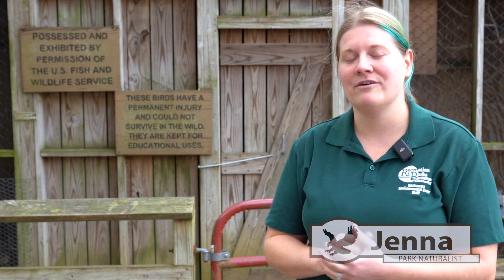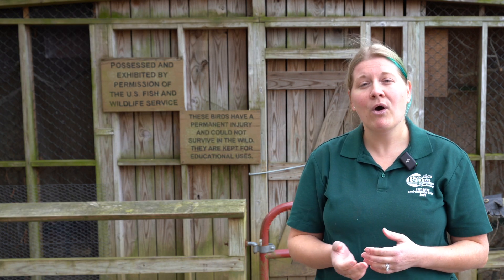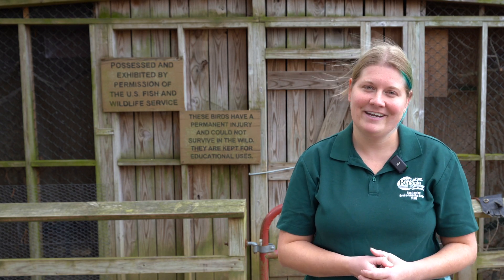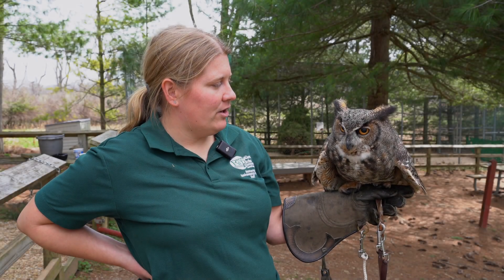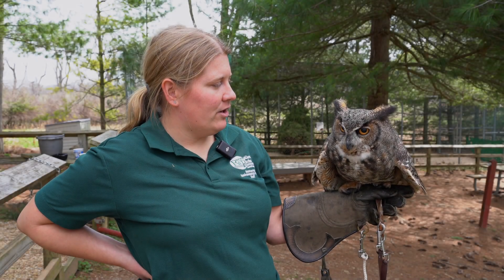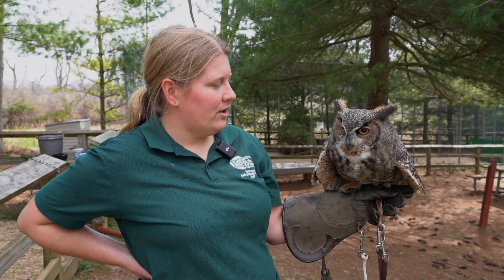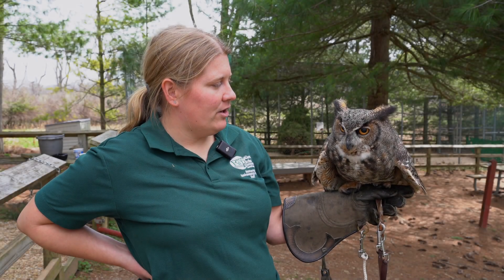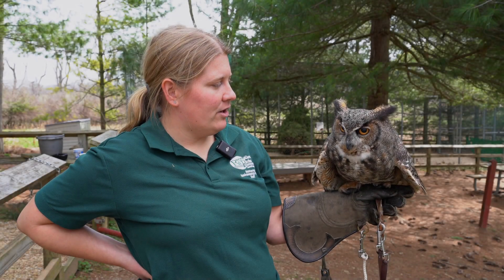Mount Airy Birds: Great Horned Owl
Great Horned Owls are known as the tiger of the sky due to their feather color patterns and their voracious hunting abilities. We are sure you have heard them in the skies and trees of Mount Airy. As a part of the Town's year long celebration of avian awareness, Town staff headed to Carroll County Recreation and Parks Hashawha Environmental Center and Bear Branch Nature Center in Westminster to learn more about this fascinating raptor including how much they weigh,  their incredible grip strength and what they eat.